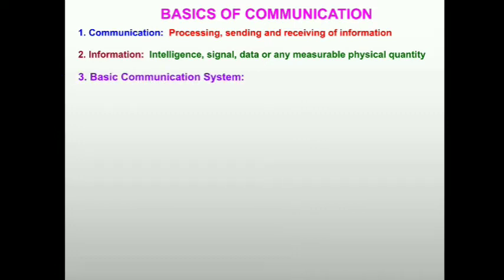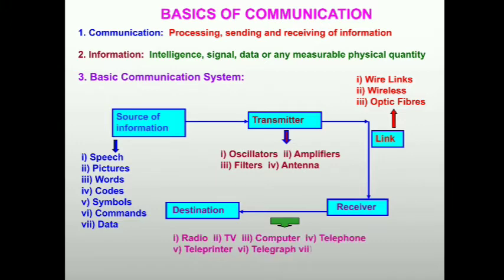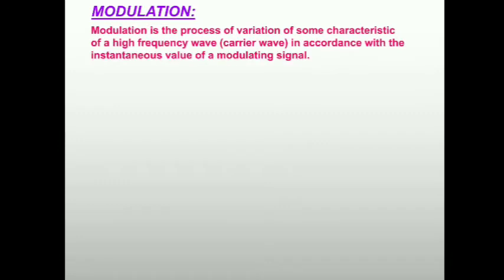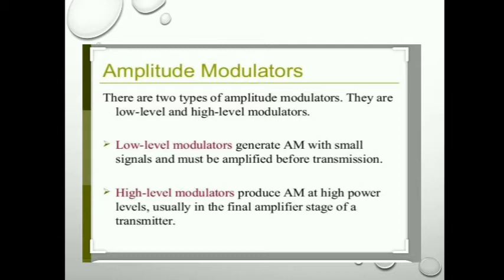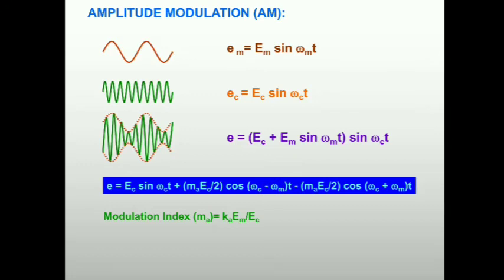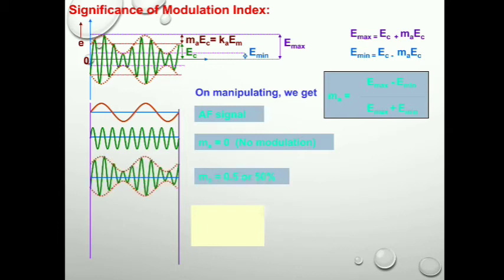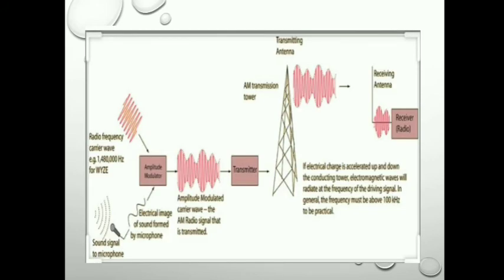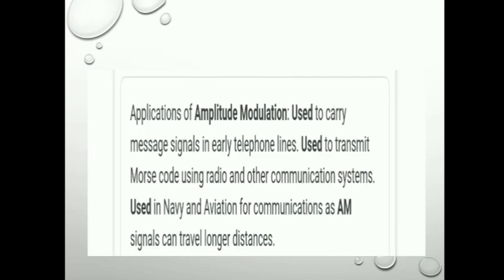7 July 2020